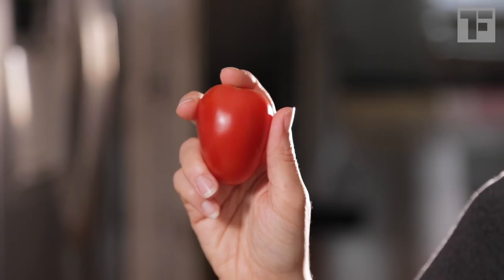Tomatoes: Round vs Roma — What's the Difference?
Sure, Roma and "round" tomatoes have different shapes. But what's the difference in their taste and texture? Which should you eat fresh and which is better for cooking? We've got your answers in this new edition of "60-Second Food Secrets."